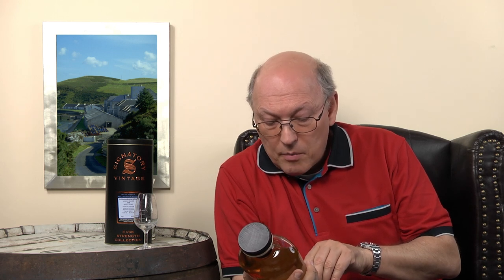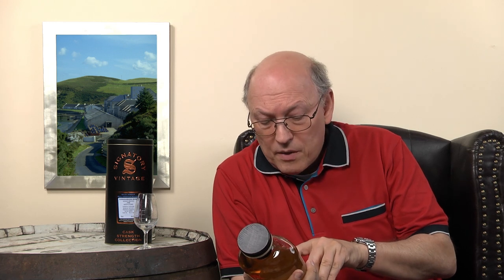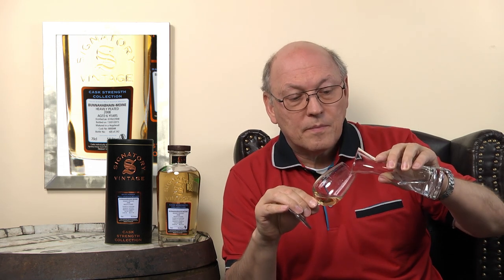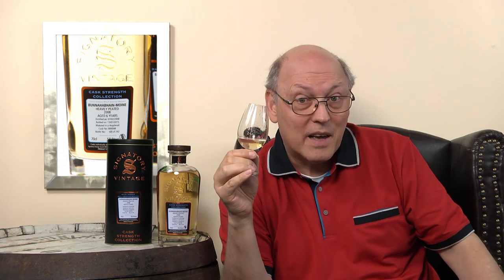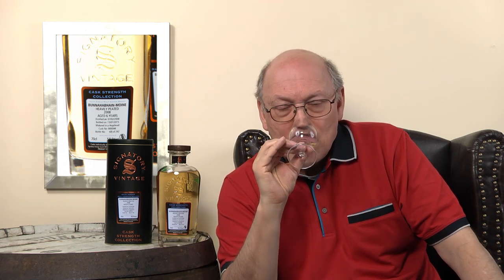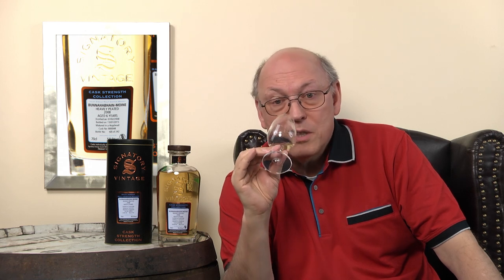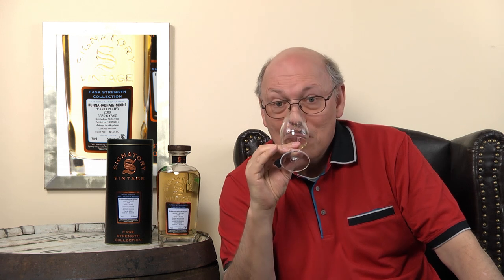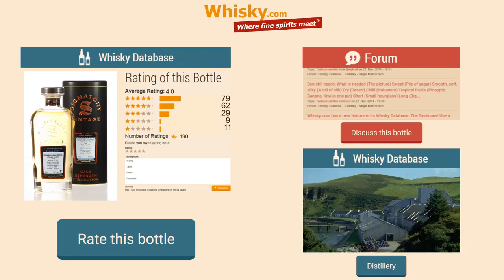Whisky Review/Tasting: Bunnahabhain Moine Signatory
Nosing 4:46
Whisky .com tastes the Bunnahabhain Moine Signatory. Moine thrust is a geological anomaly in the north of Scotland and gave this whisky its name.

The nose:
Peated, medicinal, bonfire, fruits, vanilla, caramel
The taste:
Strong, heavy, no medicinal note
The finish:
Medium